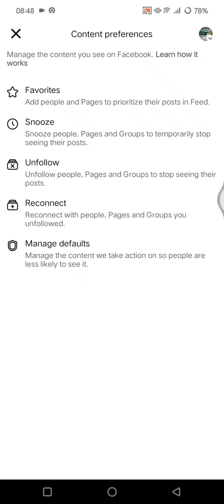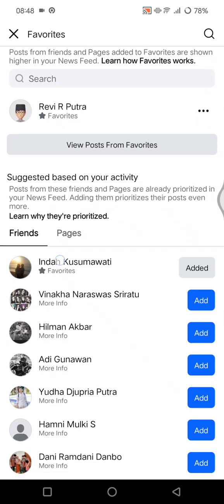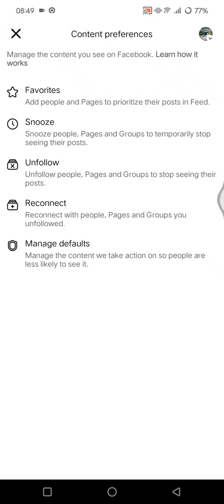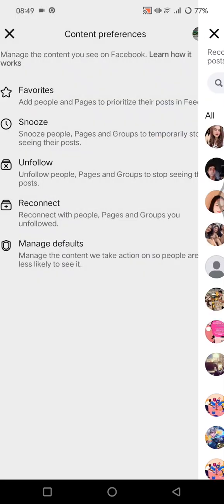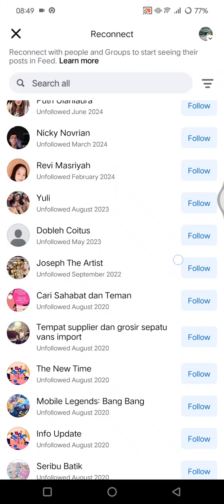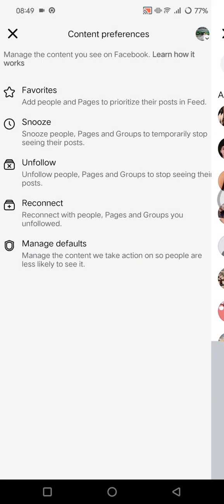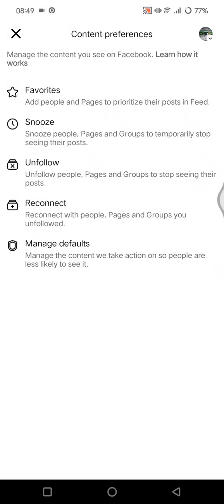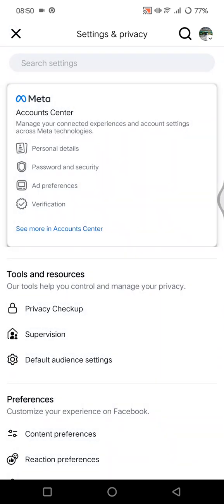👍 EXPERT: How to See More Friends Posts on Facebook (New Update!) | FIX Problem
In this video, I’ll show you step-by-step how to see more posts from your friends and make sure you don’t miss out on their updates